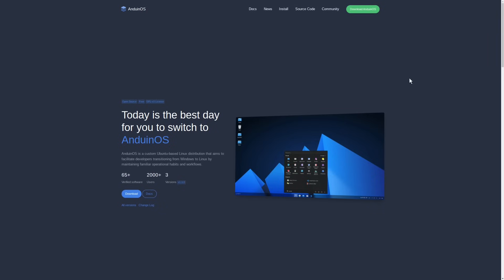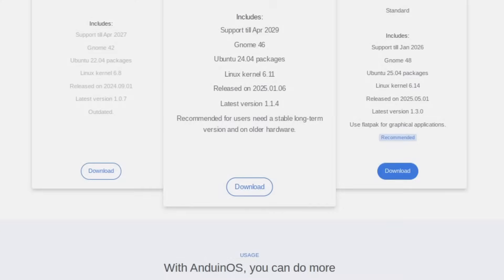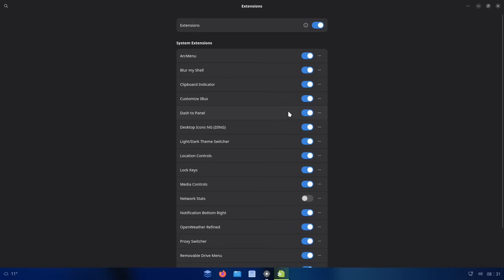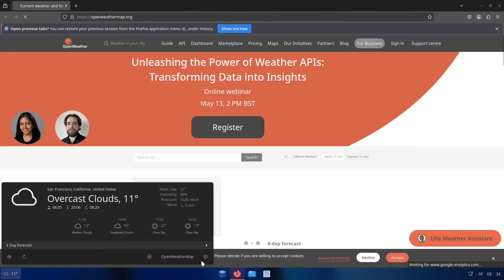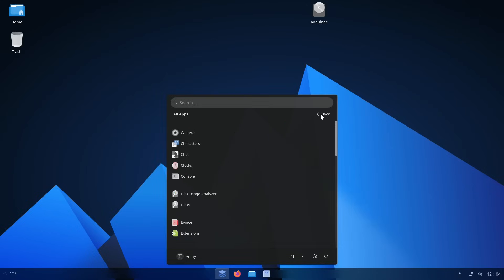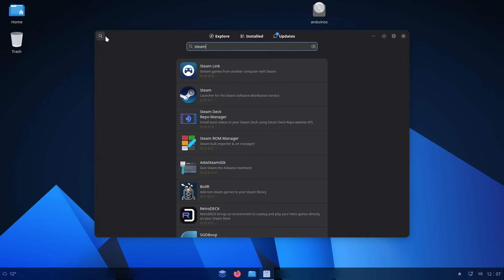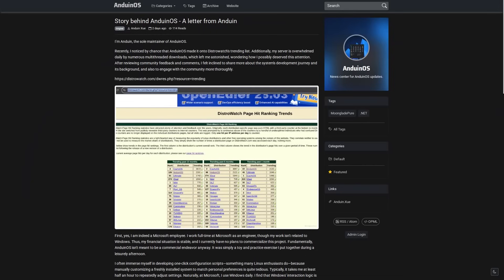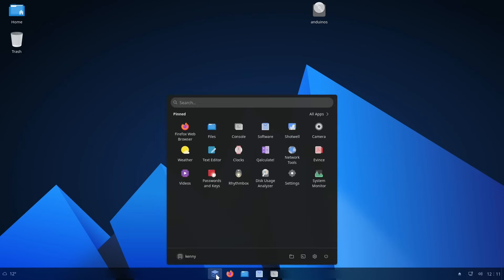A Microsoft Engineer Made This Great Beginner Linux Distro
In this video I discuss AnduinOS one of the best Windows-like Distros I've reviewed in a while.  It's an ubuntu based distro made by Anduin Xue, a .NET engineer that works for Microsoft and develops AnduinOS in his free time.

Monero
45F2bNHVcRzXVBsvZ5giyvKGAgm6LFhMsjUUVPTEtdgJJ5SNyxzSNUmFSBR5qCCWLpjiUjYMkmZoX9b3cChNjvxR7kvh436 Bitcoin
bc1qyj5p6hzqkautq4d3zgzwfllm7xv9wjeqkv857z

Ethereum
0x35B505EB5b717D11c28D163fb1412C3344c7684d

Litecoin
LQviuYVbvJs1jCSiEDwWAarycA4xsqJo7D

DOGE
D7MPGcUT4sXkGroGbs4QVQGyXqXd6QfmXF